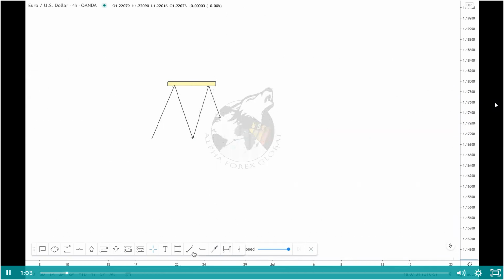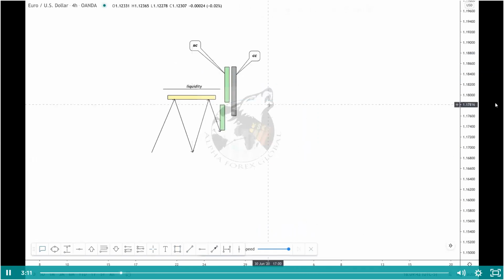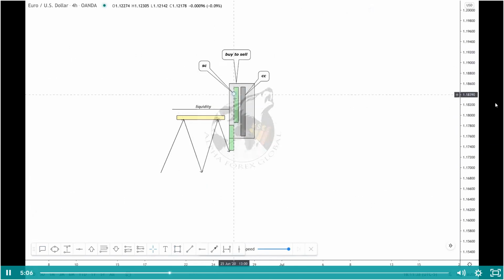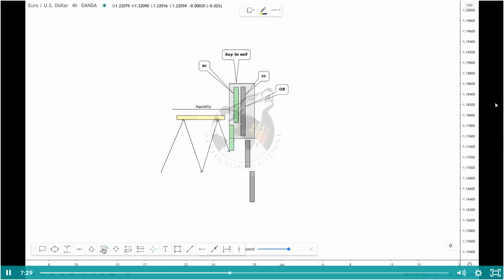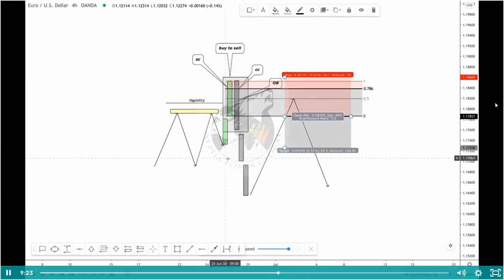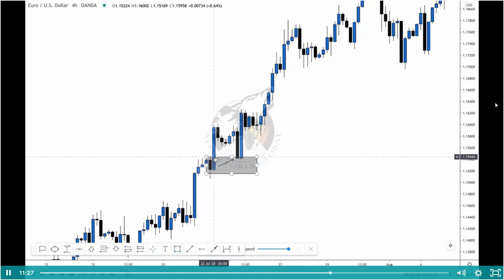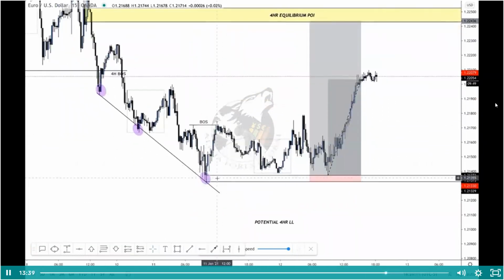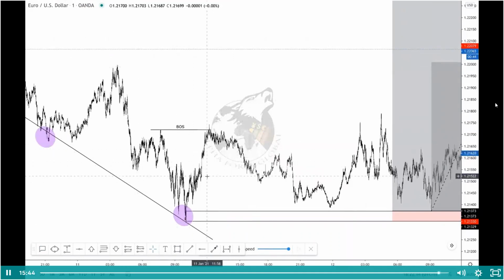3. Sponsor Candles, Order Block and Mitigation.mp4